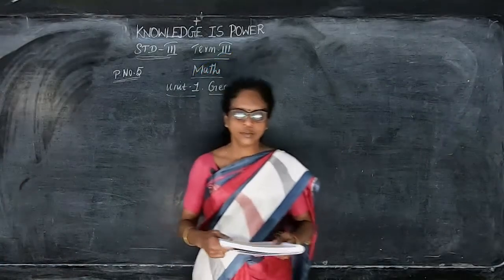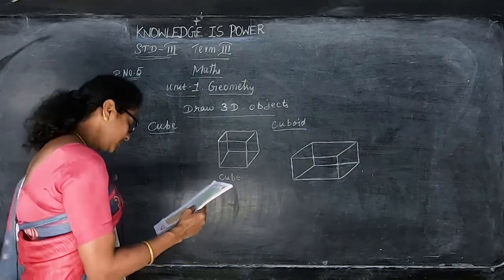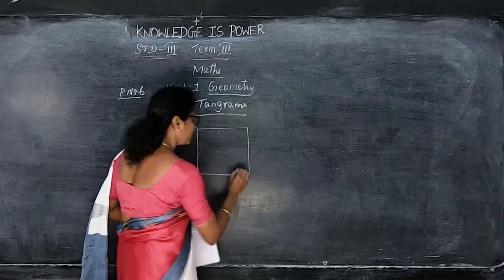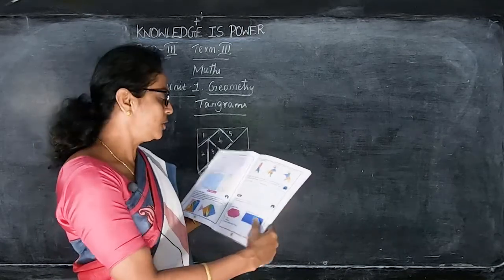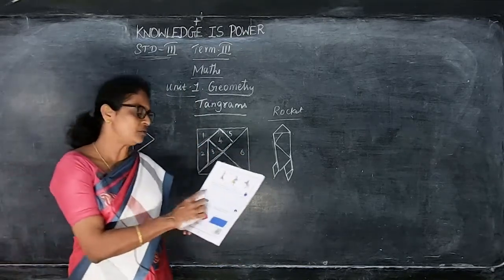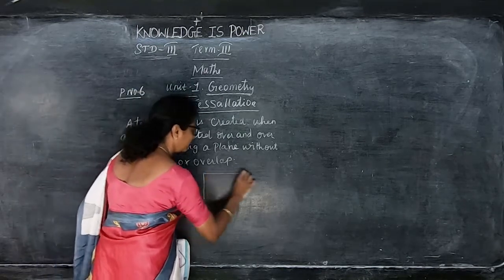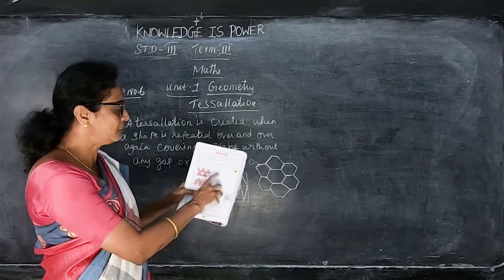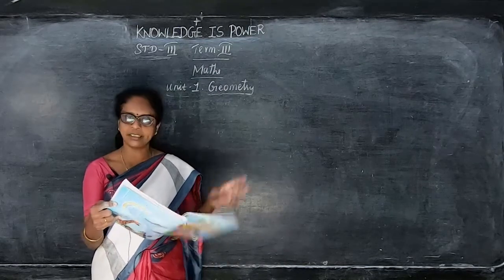III STD - Maths 06 - Geometry (Term 3)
Samacheer Kalvi